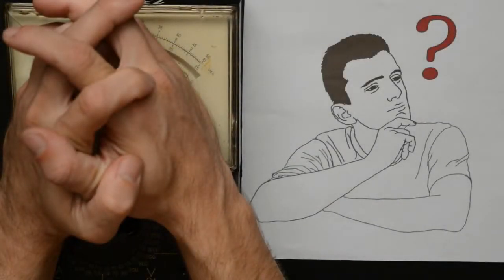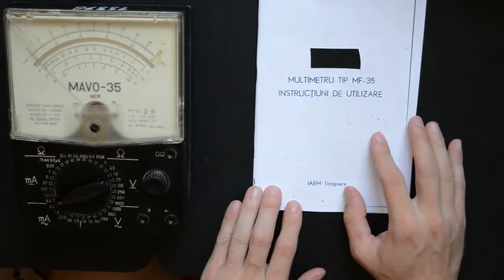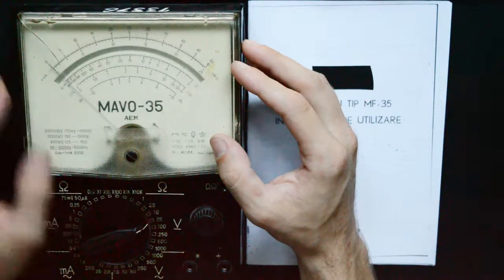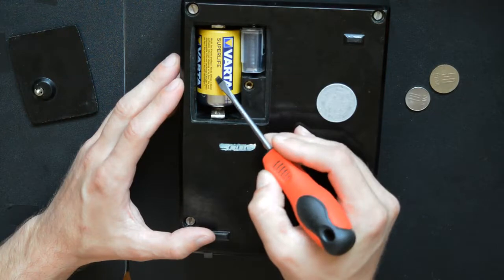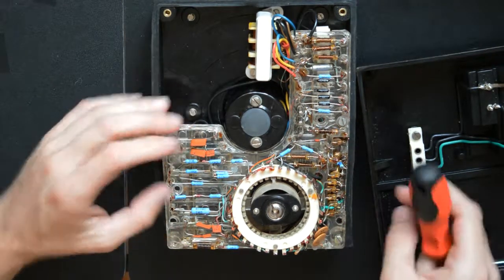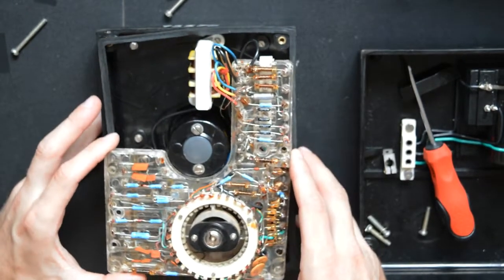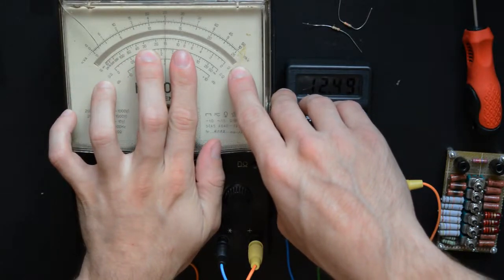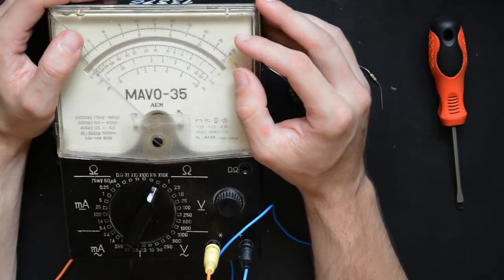Vintage Analog Multimeter Teardown - Mavo 35 from 1979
#7 In this video I perform a teardown on one of the most beloved vintage Romanian Multimeters built during the Communist era, the MAVO 35. It was manufactured up until the 90s and most people that got to work with it agree that it was one of the best instruments in its day.